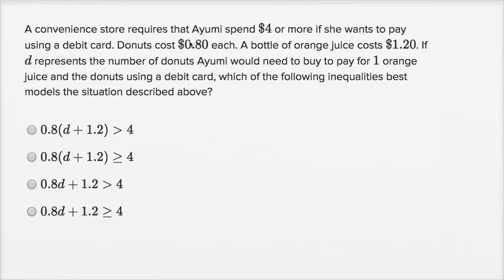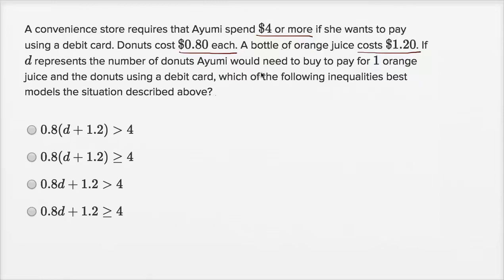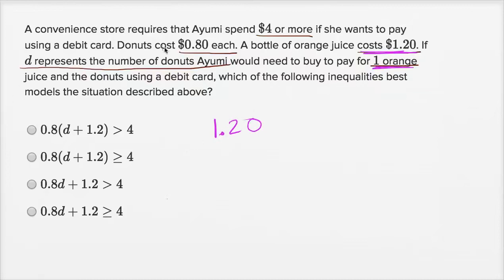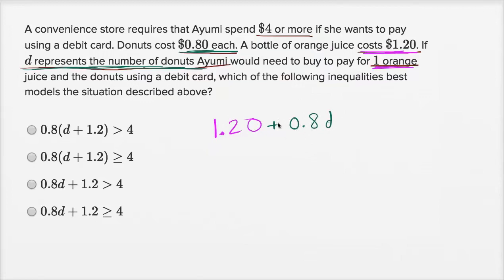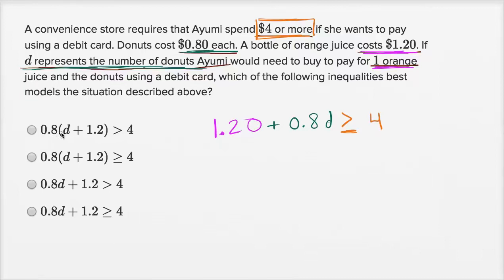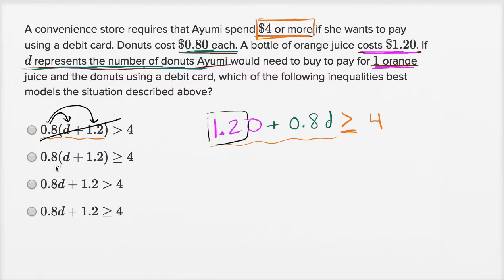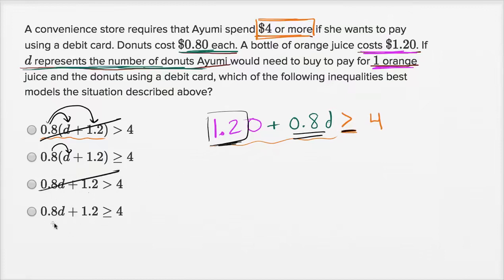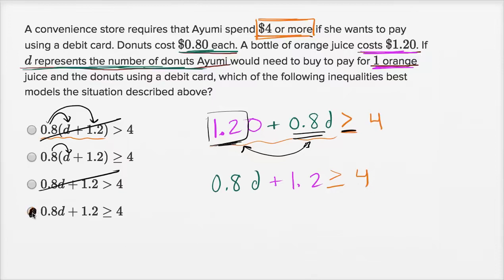Math Practice - Linear inequality word problems Basic example